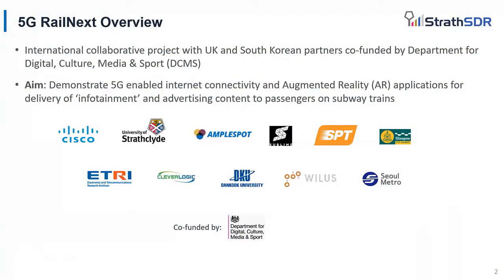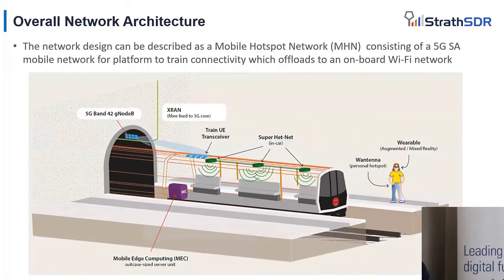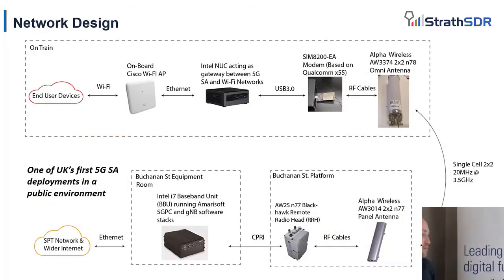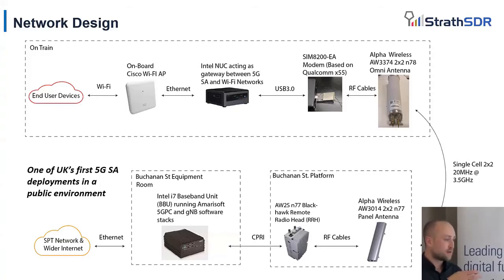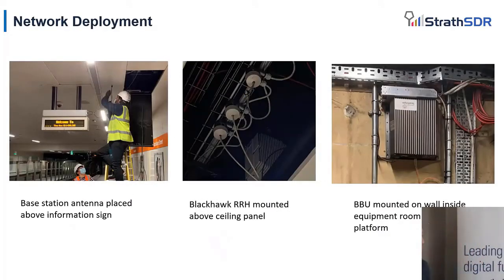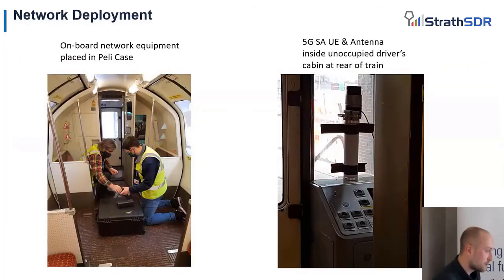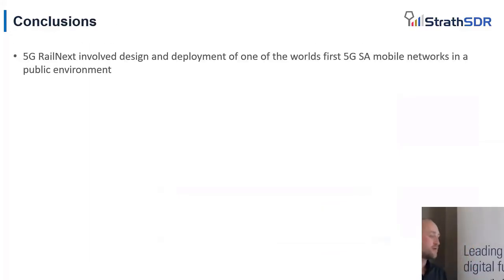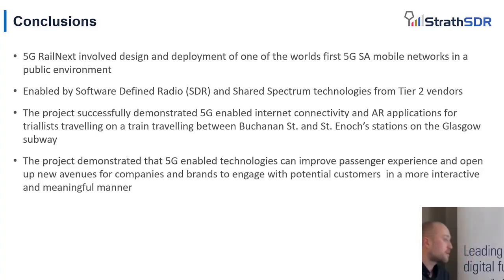5GRailNext: Private 5G Networks in the Glasgow Underground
Presentation at the 5G Shared Spectrum for Private Networks", October 2021 at Ross Priory on Loch Lomond, Scotland UK.  Presented by Douglas Allan, StrathSDR, University of Strathclyde.

Event Hosted by StrathSDR and Scotland 5G Centre.